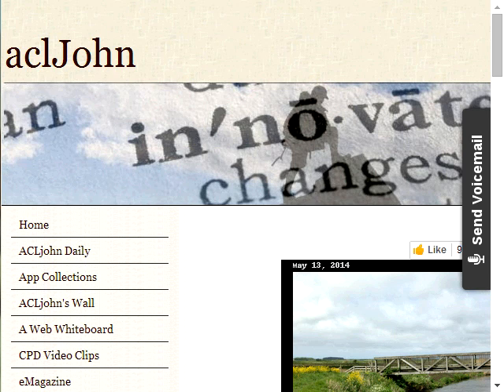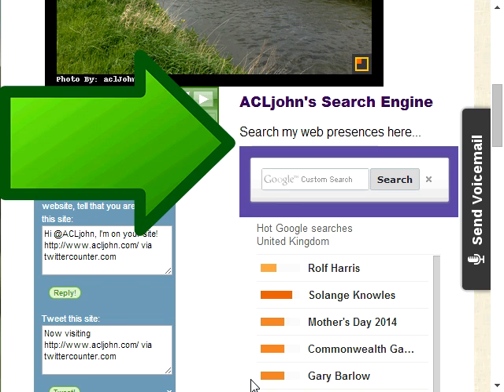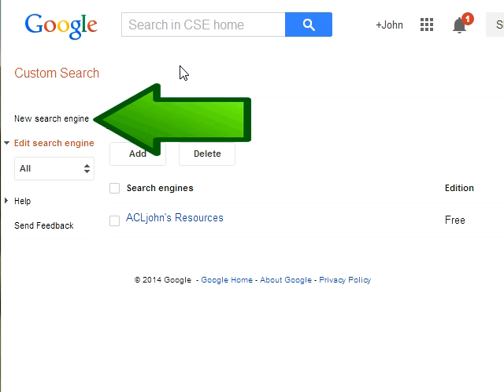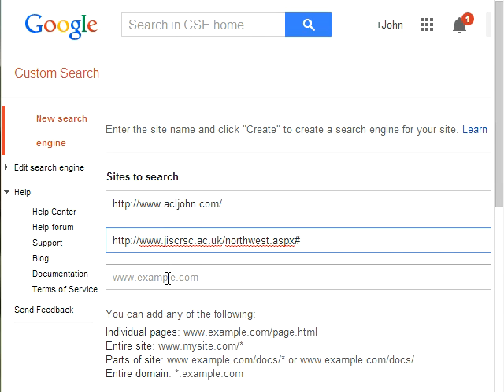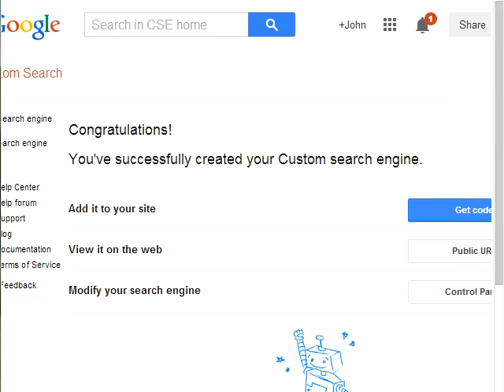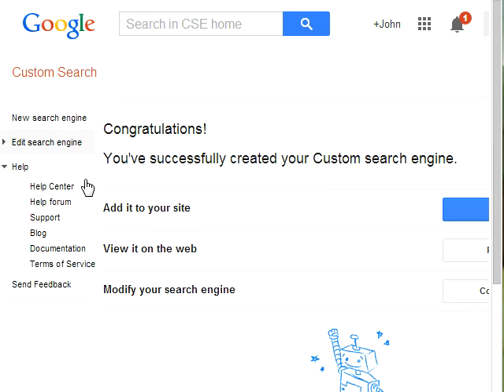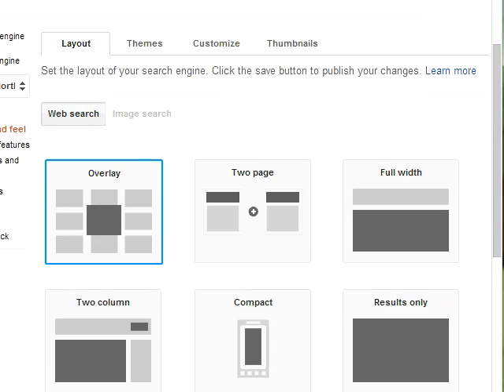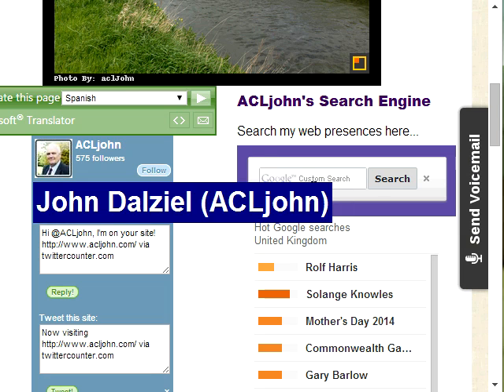Creating a Google Custom Search Engine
A CPD clip to enable Learning providers to create their own Google Custom Search Engine to enhance stakeholder engagement.